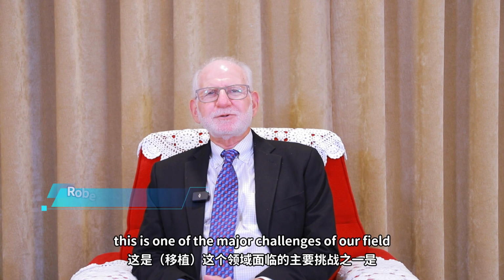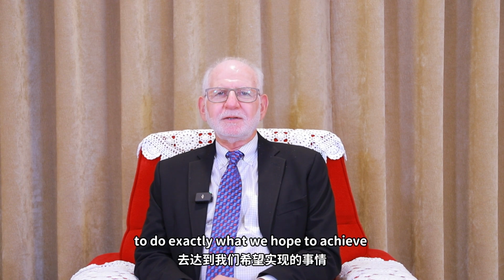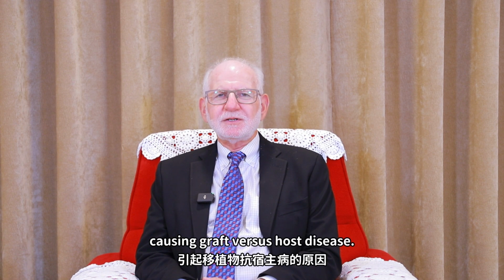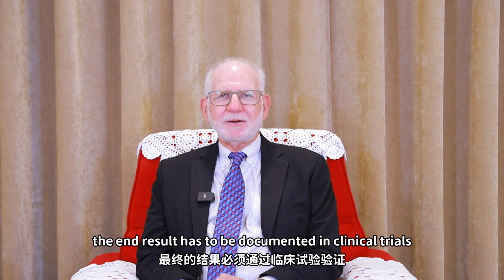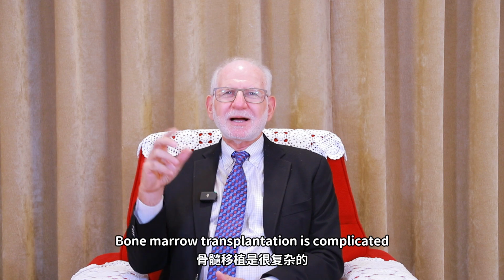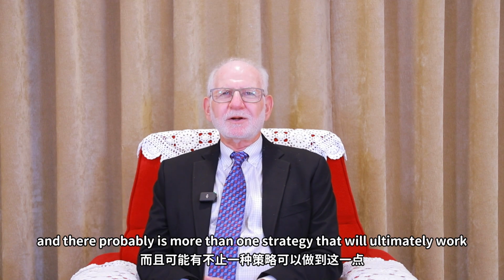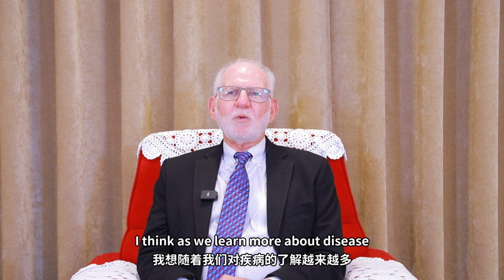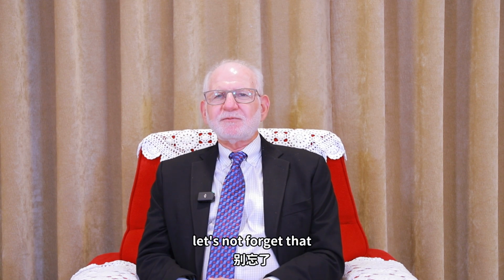Dr. Robert Negrin: An In-Depth Analysis of Immunomodulatory Mechanisms and Transplantation